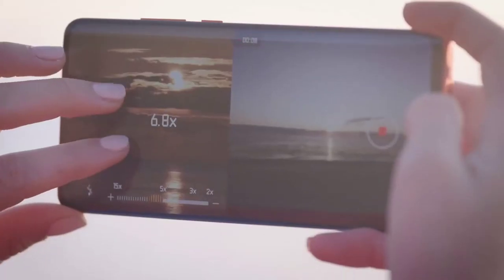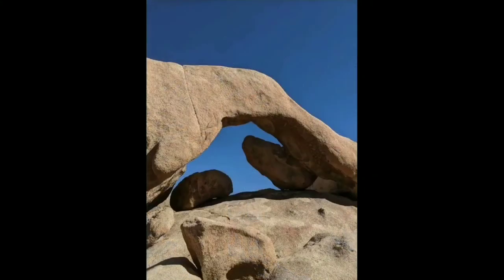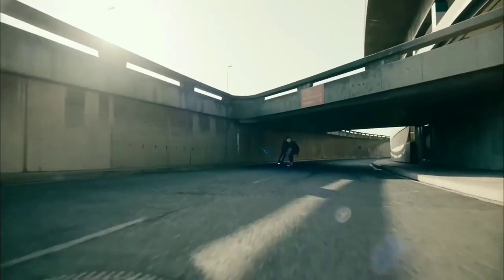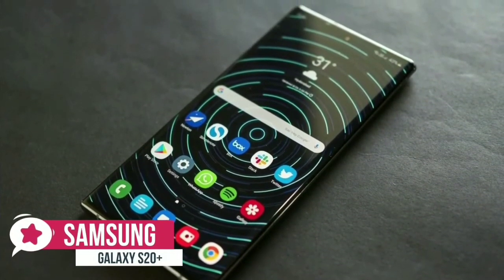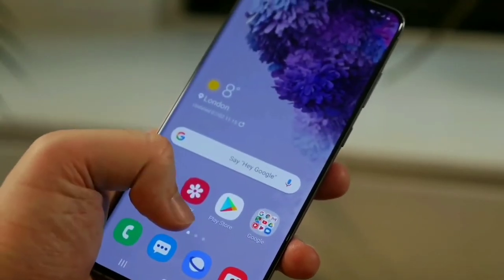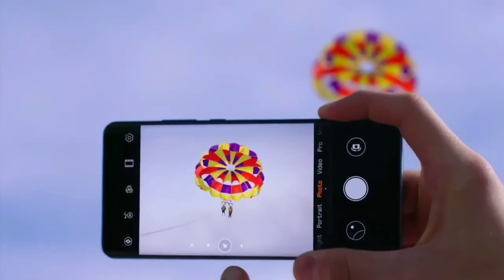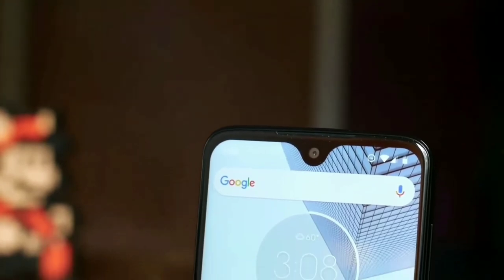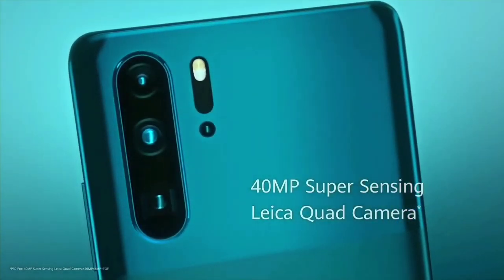Are this theTop 5 best phones of 2020?!!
Android phones are extremely popular and allow you to take advantage of the best cameras and a huge range of apps with blazing fast speeds. With so many to choose from it can be hard to decide, but don't worry we have done the hard work and listed the 5 best android phones in 2020. In this video you can find out more about exactly which to choose.

Category

Science & Technology

License